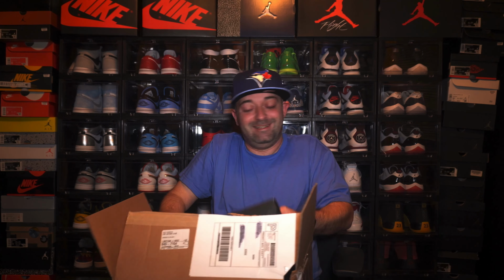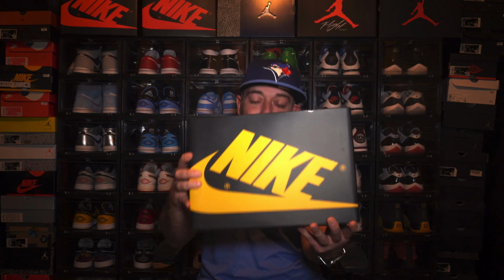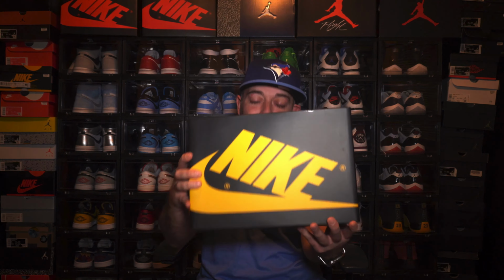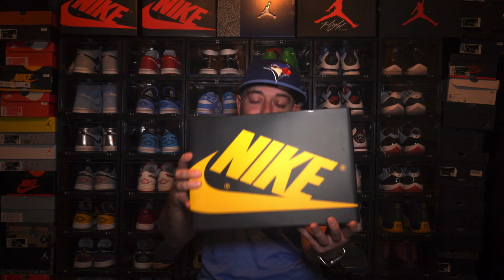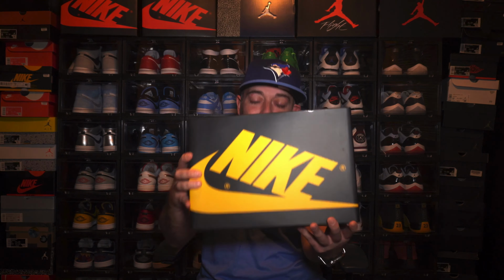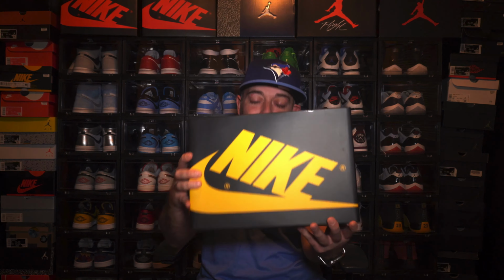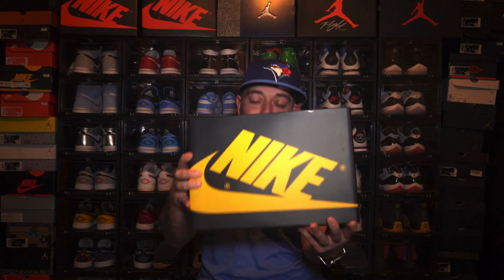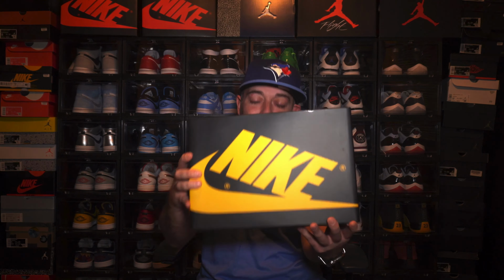Early Look Air Jordan 11 Cool Grey SNKRS App Unboxing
In this video I unbox the Air Jordan 11 Cool Grey set for release world wide on December 11th 2021 for this holiday season.

Go check out Raffy’s YouTube channel

To see some of my sneaker reviews please click the link to enter the playlist